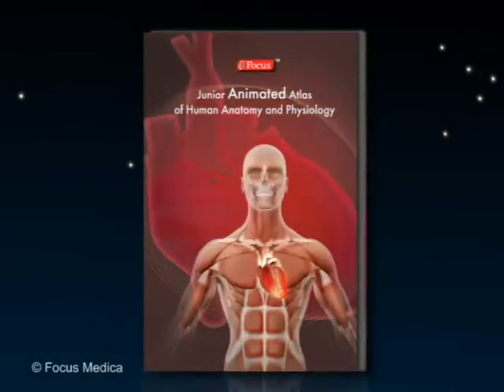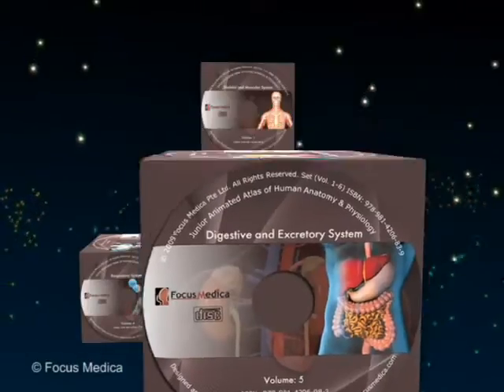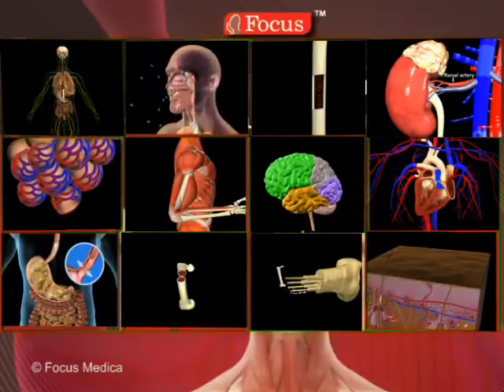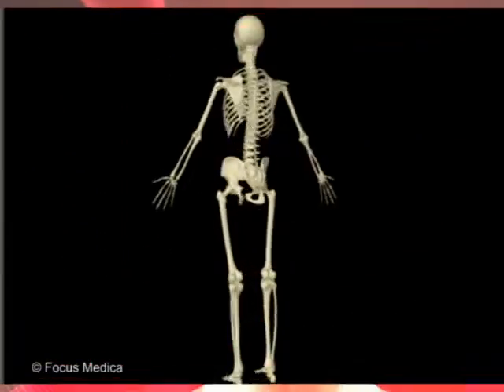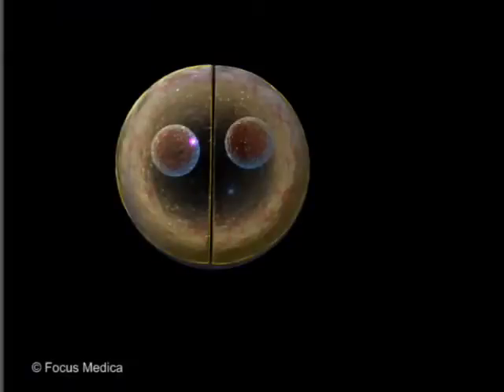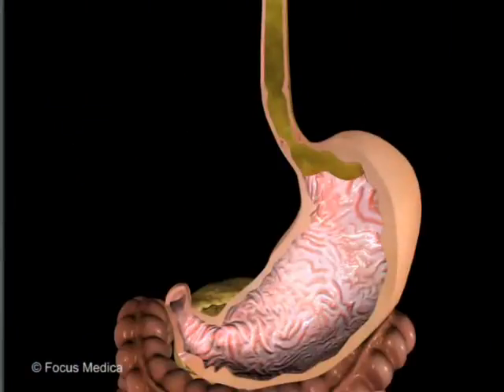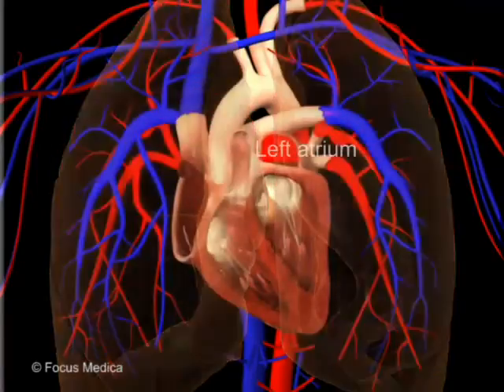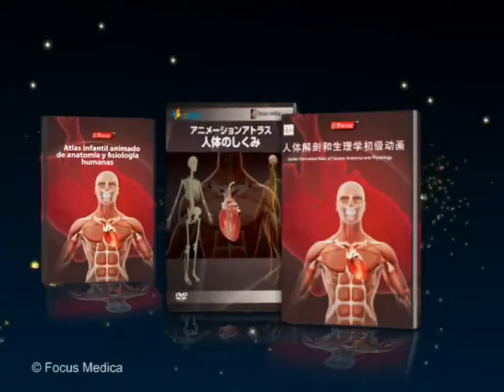Junior Animated Atlas of Human Anatomy and Physiology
Focus Medica presents world's first ever animated anatomy atlas "Junior Animated Atlas of Human Anatomy and Physiology". In this enjoyable Animated Anatomy Atlas, the 6 human systems are graphically explained through breathtaking animations that help the viewer to explore the human anatomy, identify and locate organs and learn their functions. The full version in available in iTunes store and is among the top 10 medical apps. Also available in CDs.